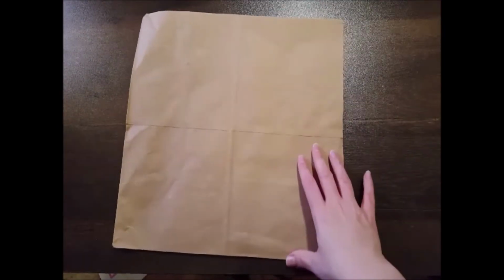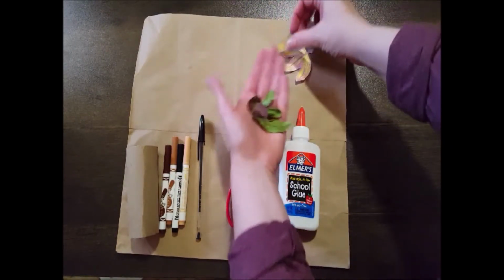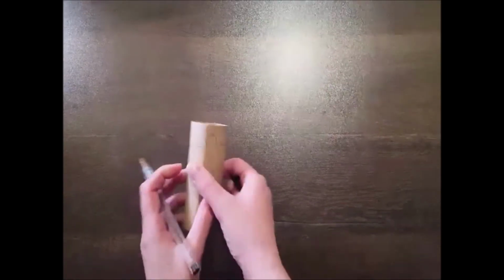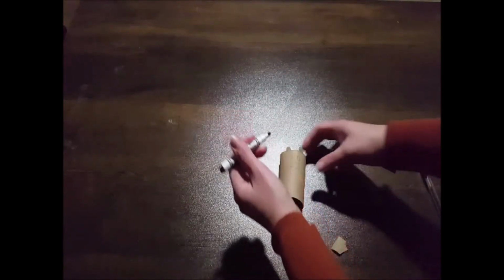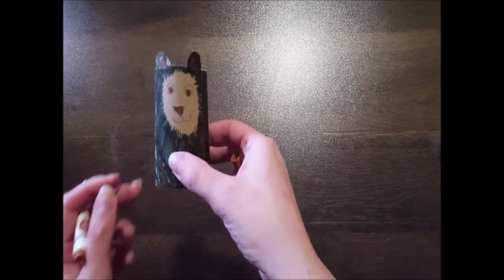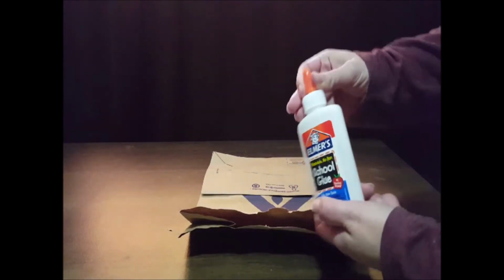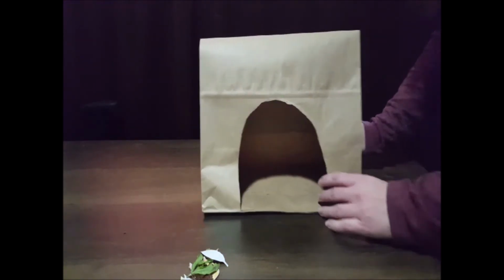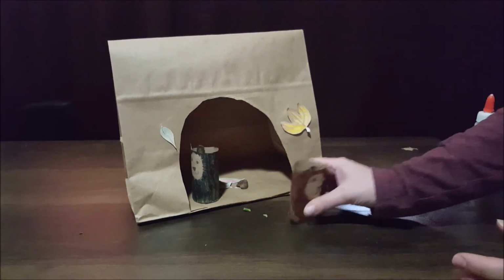Craft Time with the Donnelly Library: Animals In Winter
Hello and Welcome. Here is the first in a series of crafting videos for parents and young children. The project presented ties in with our Animals In Winter storytime.